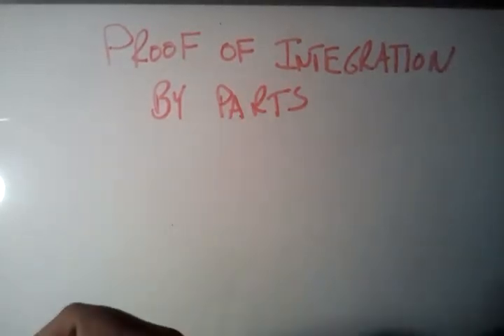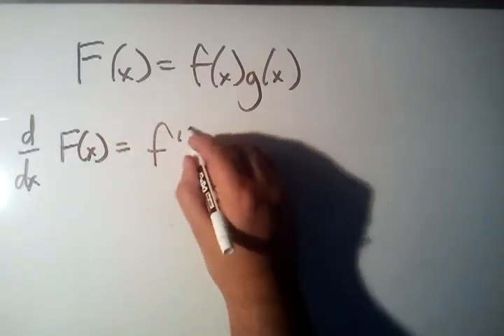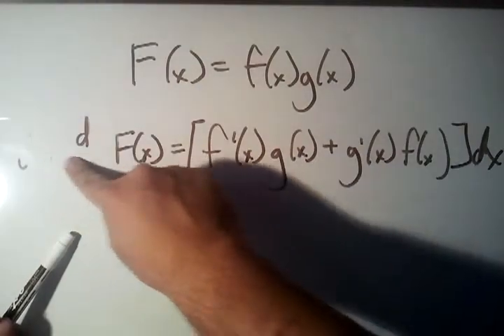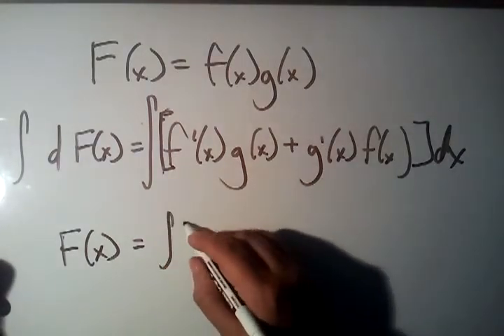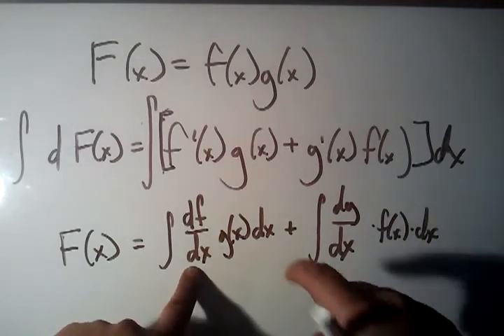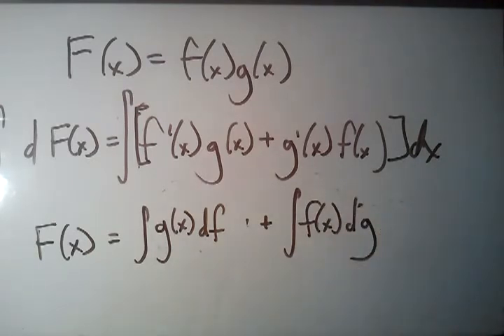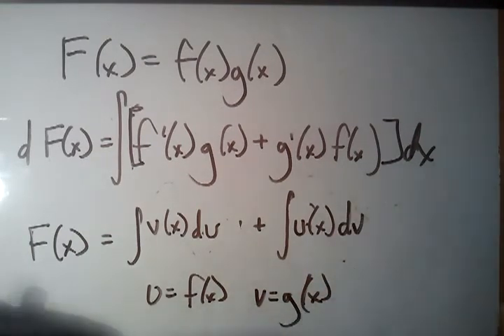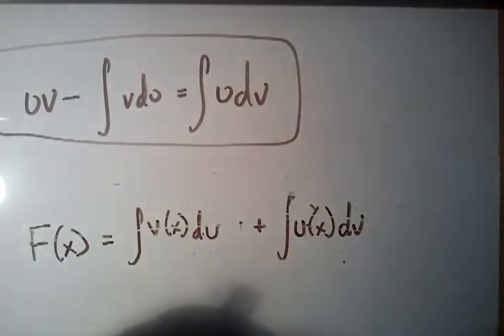Proof of Integration by Parts